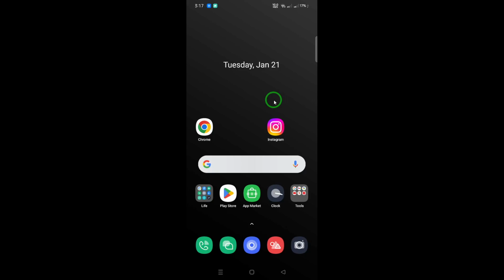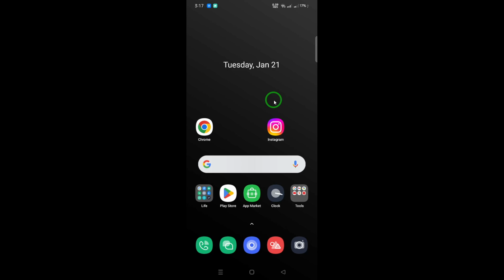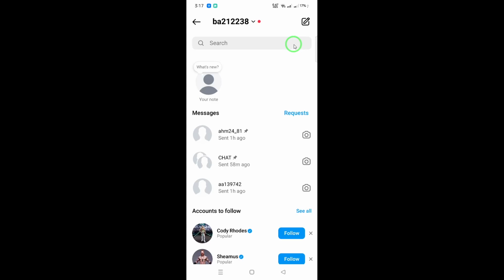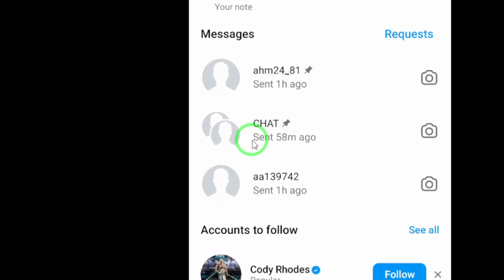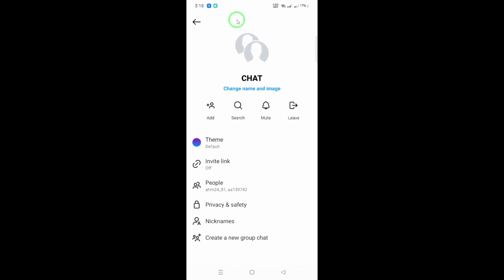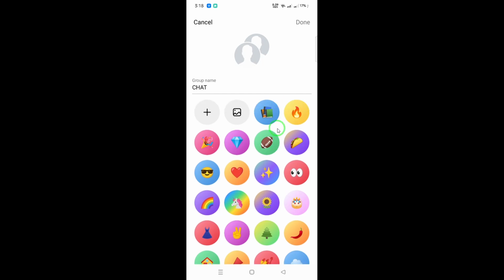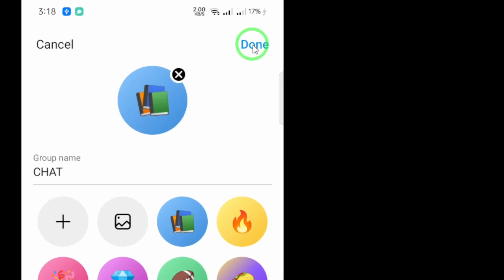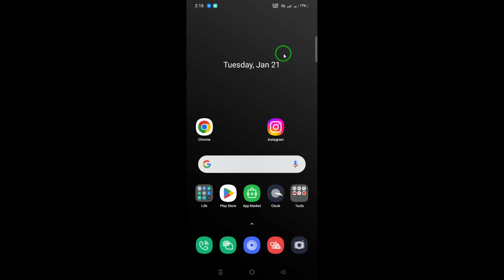How To Change Group Image On Instagram (Updated)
Learn how to change the group image on Instagram with this simple, updated guide. Follow these easy steps to personalize your group chat and make it reflect your community better.

1. Open Instagram app

2. Click on Messages icon at the top of the page

3. Find the group you want

4. Click on the name of the group, then Change name and image

5. Change the image, click Done

Chapters:
00:00 Intro
00:12 Soultion
01:05 Outro